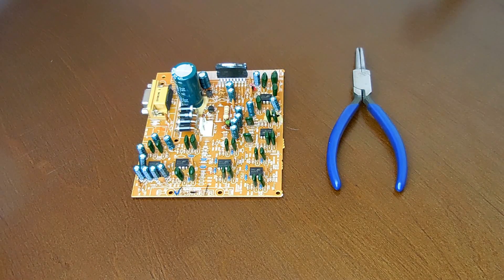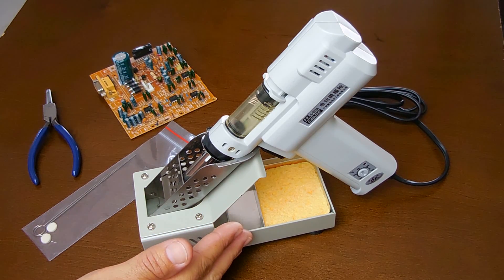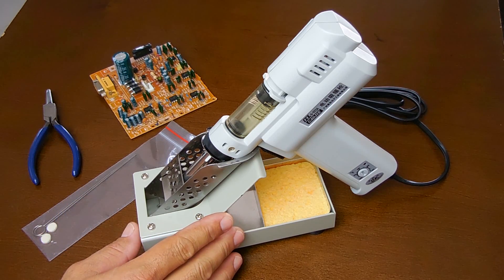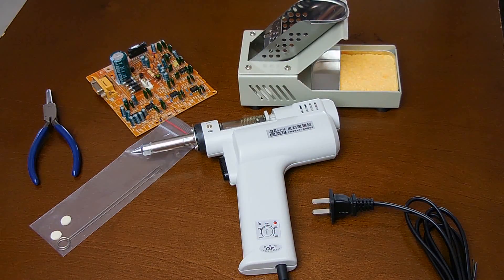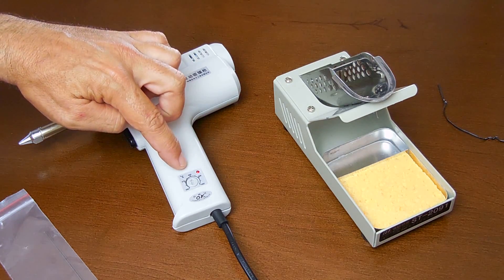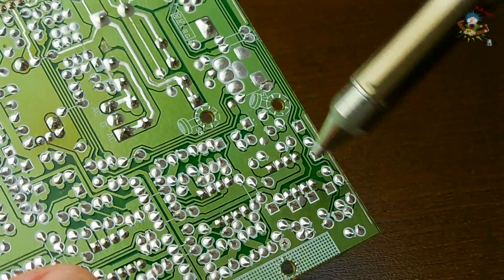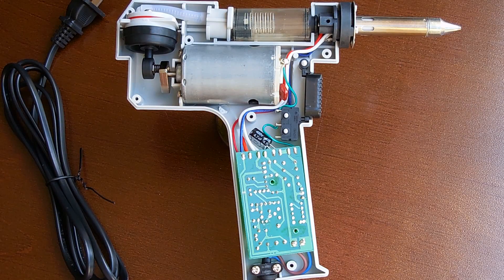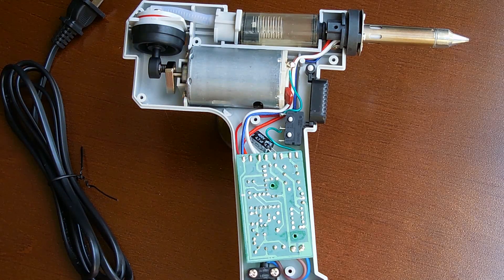EASILY Desolder or Replace Through-Hole Components!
A "Must Have" tool that will allow you to easily desolder or replace through-hole components! Something every electronics technician or hobbyist should own. Want to salvage or replace many through-hole components very quickly? Then this tool is definitely for you. Quality very similar to Hakko, but less than 1/2 the price. Enjoy!

Link to my SMD soldering/desoldering tool video: